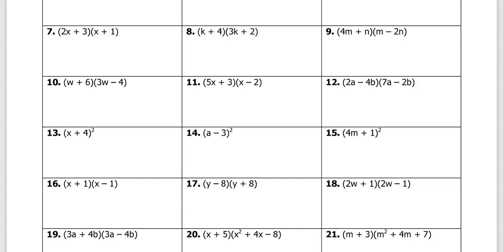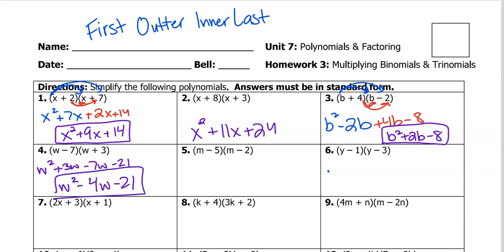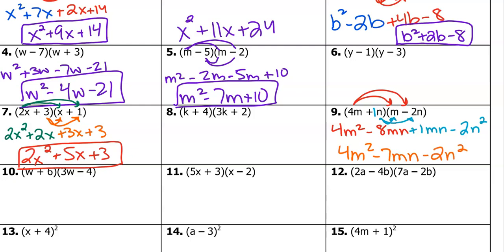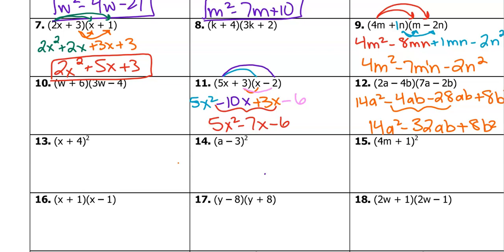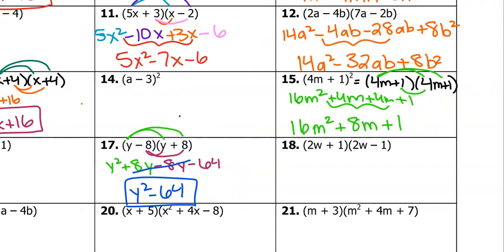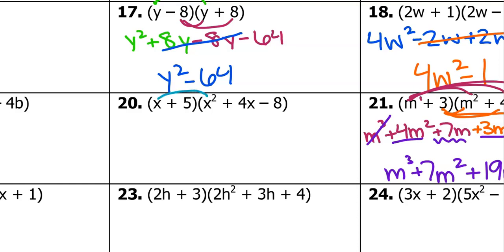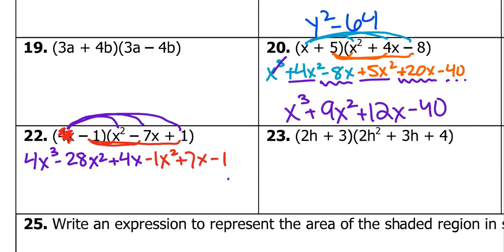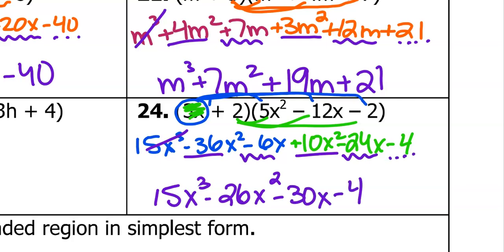Alg 1 Polynomials - Multiply Binomials and Trinomials